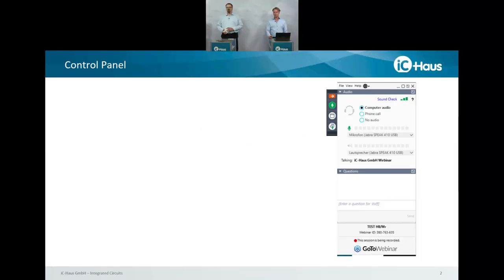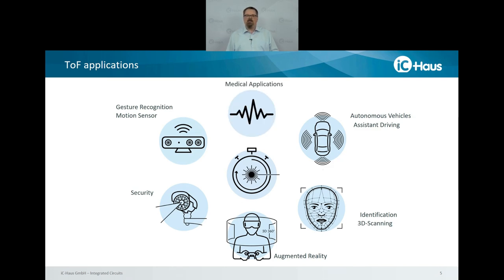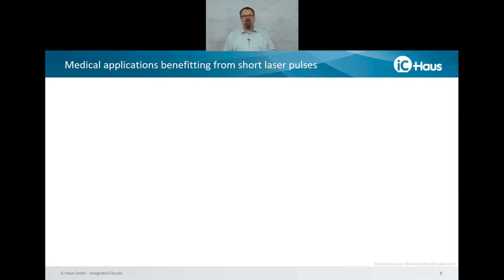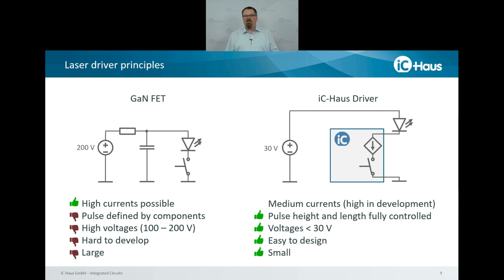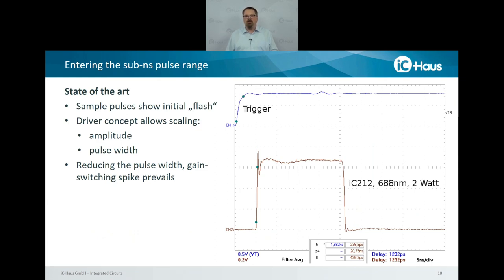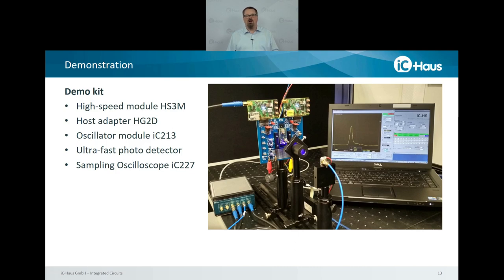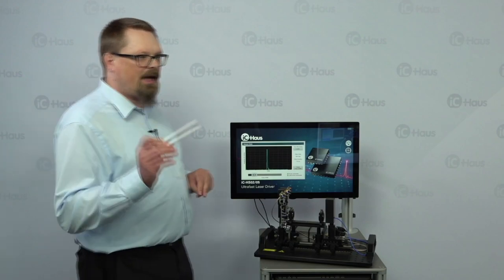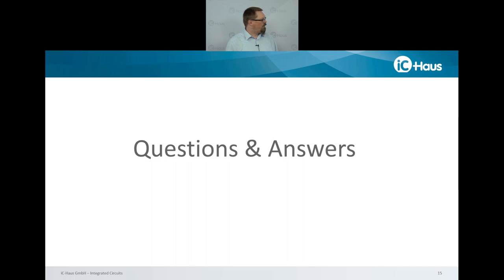Next Level Time of Flight (ToF) Measuring with Ultra Short Laser Pulses | iC-HS Series | Webinar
With the new generation of laser drivers from iC-Haus, you can control laser diodes with short pulses ranging from 100 ps up to 5 ns with a resolution of 1 ps. This is possible due to the intelligent chip design with an integrated pulse generator. That way, the so-called gain-switching effect is used technically. One of the core applications is the high precision time-of-flight (ToF) measurement with high pulse power and low average output. This also makes the new laser driver chips attractive for various diagnostic applications in medical technology, for example elastography, a new optoacoustic diagnostic method for tissue-conserving early breast cancer detection that combines ultrasound and optical imaging.

Key Takeaways:
• What is gain switching and how is it used in laser diode drivers
• Understanding the fundamentals of laser driver design for ultra-short pulses
• Discover which evaluation kit can serve you best building your own short-pulse laser application

0:00:00 Opening
0:1:44 Start of presentation
0:13:55 Demo kit overview
0:15:00 Live Demo
0:17:05 Summary
0:18:11 Q&A Session